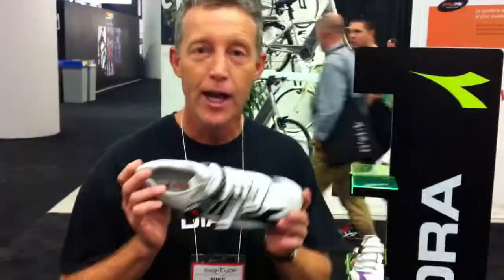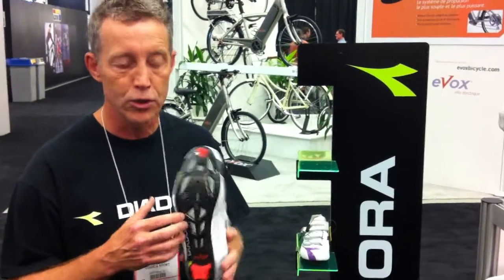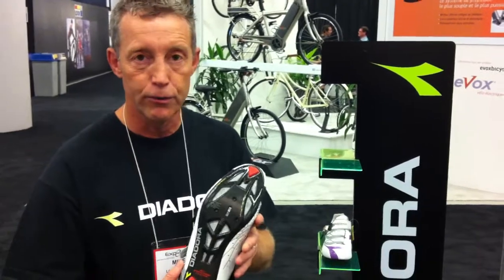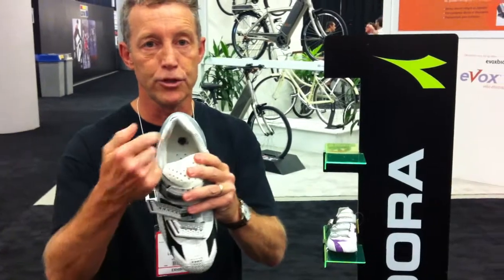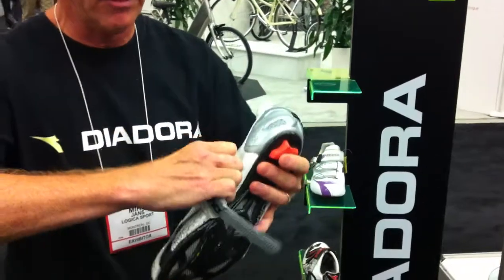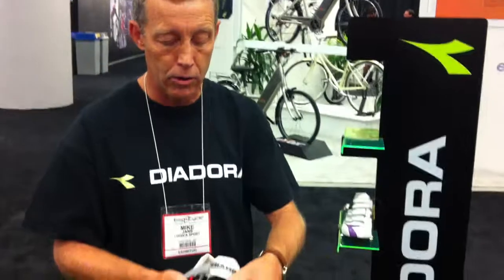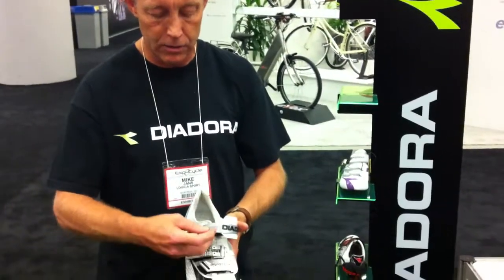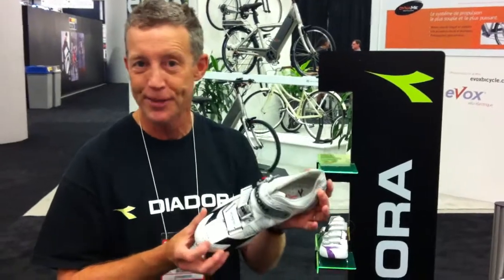Diadora shoe English